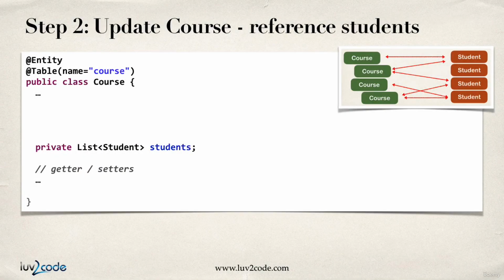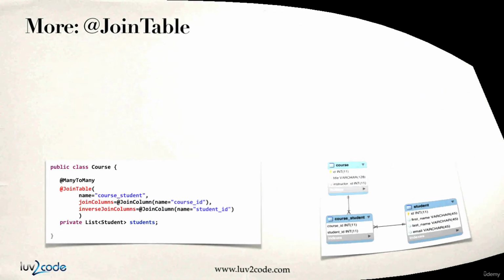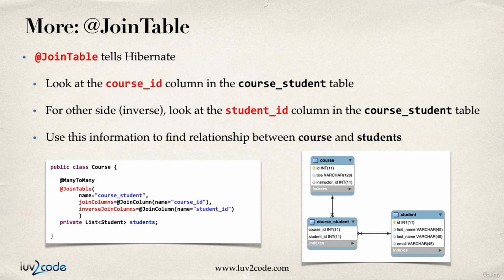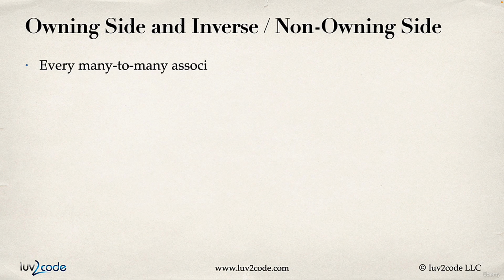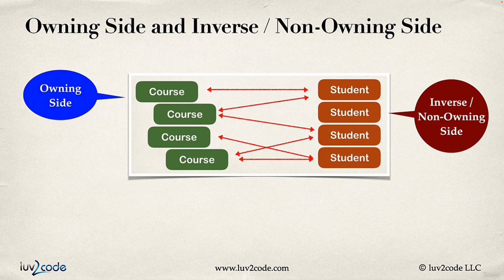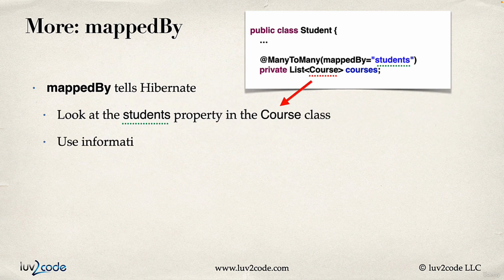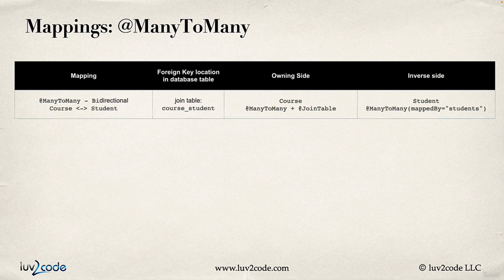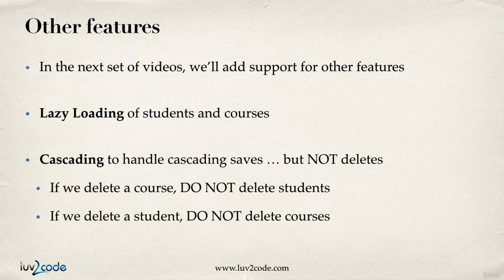050 @ManyToMany - Overview - Part 2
050 @ManyToMany - Overview - Part 2